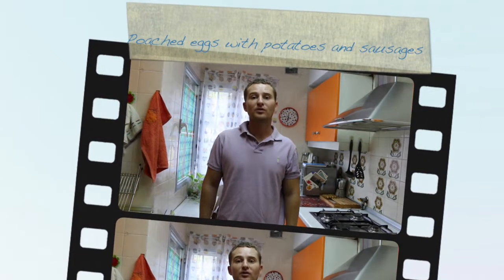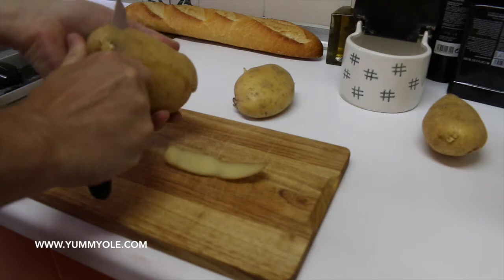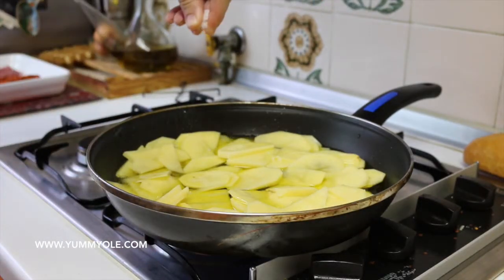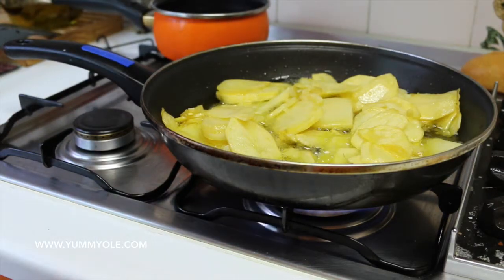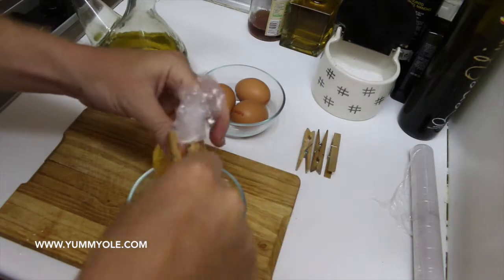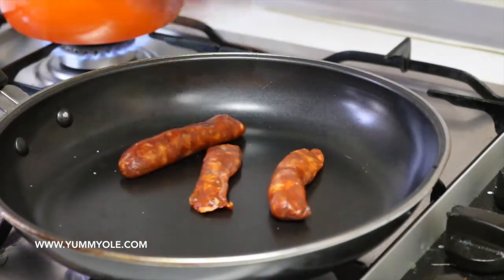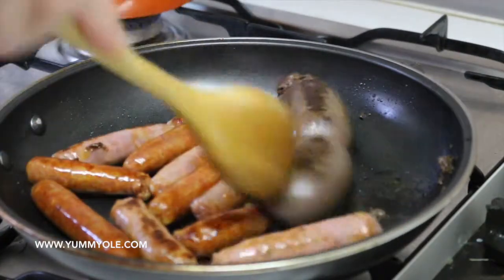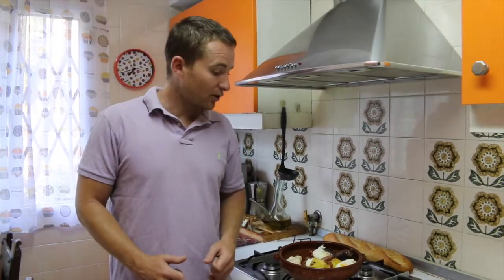Poached eggs Yummyole - Huevos estrellados Yummyole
Yummyole shows you this original recipe created at Yummyole that consists in a mix of poached eggs, french fries "panadera" style, sausages and black pudding from Murcia. You can check more details in our